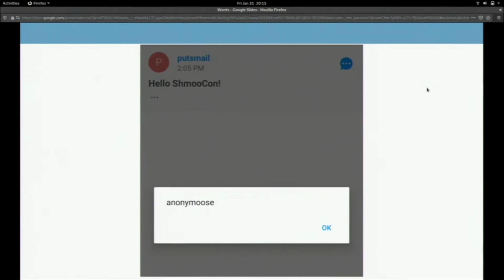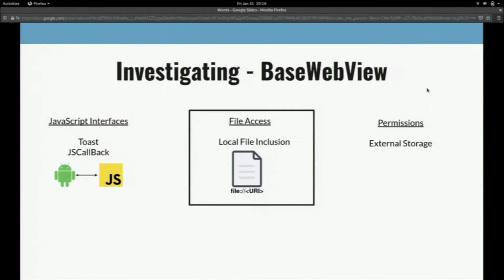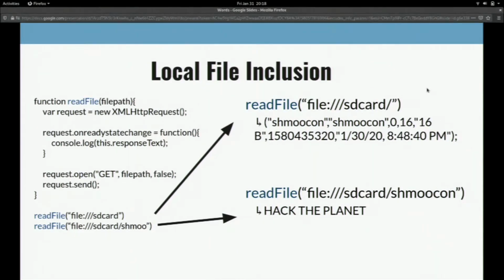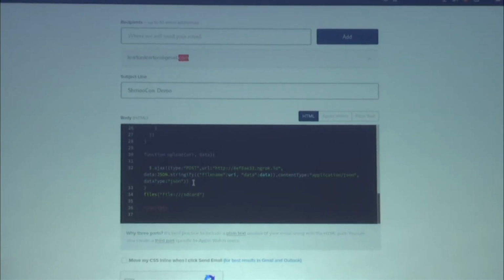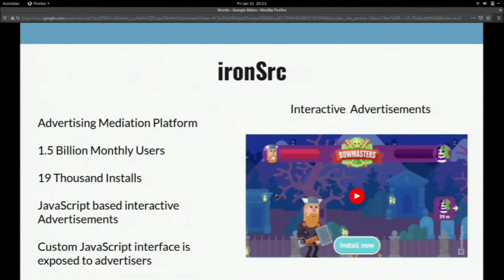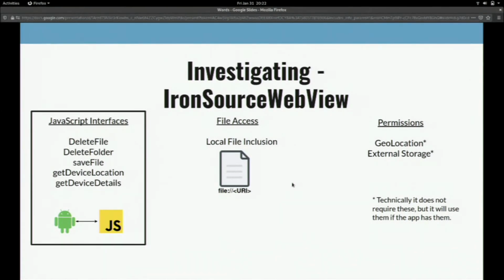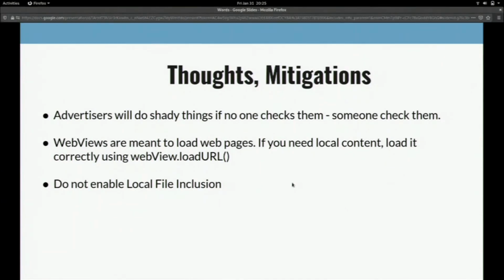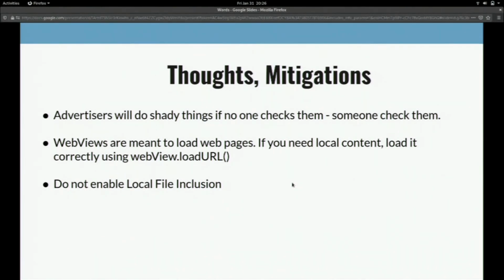Using Android WebViews to Steal All the Files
Shmoocon 2020 - Lightning Talks